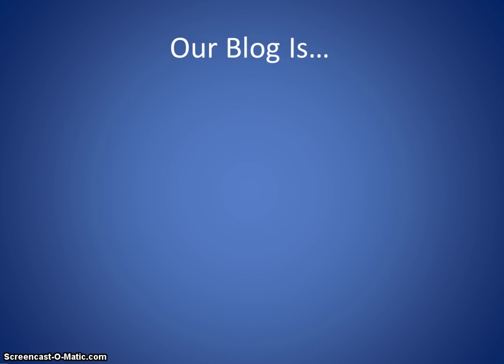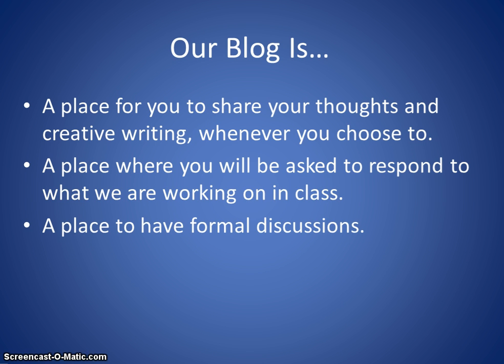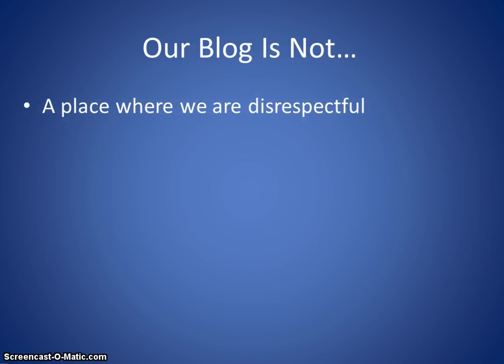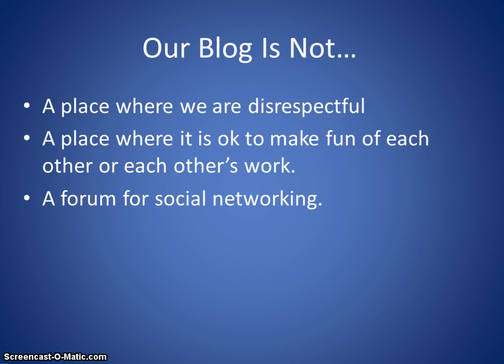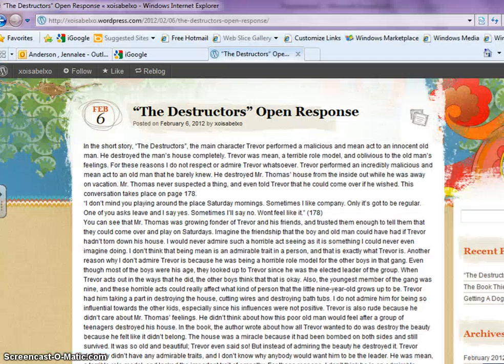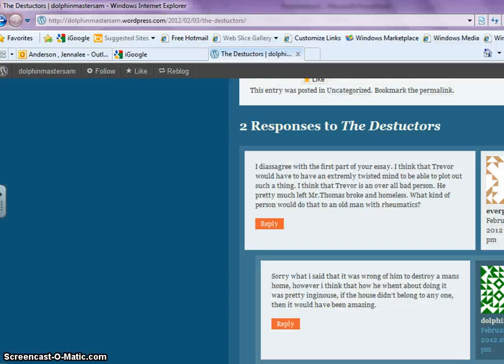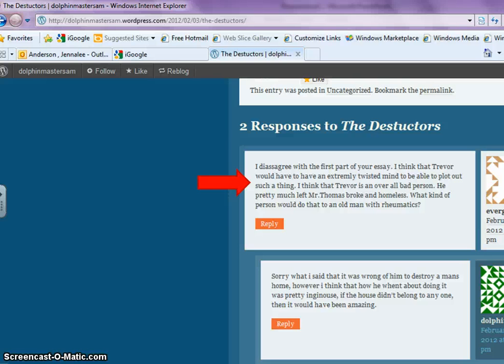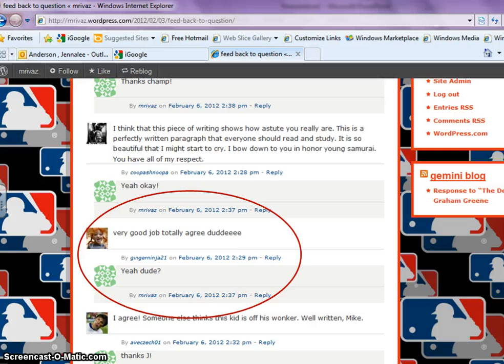Blog Instructional Video